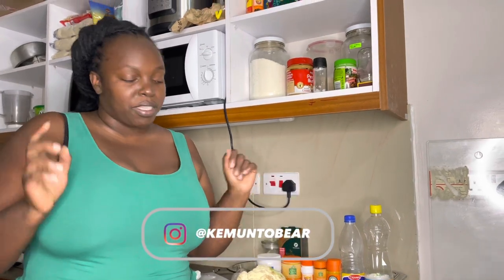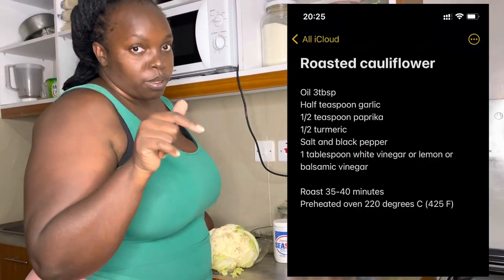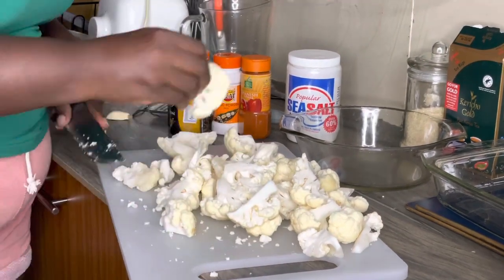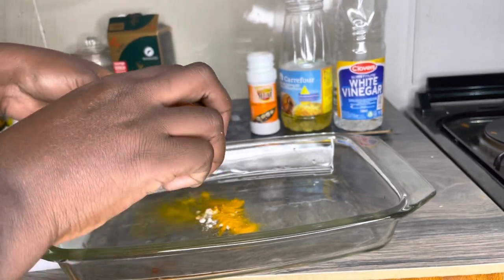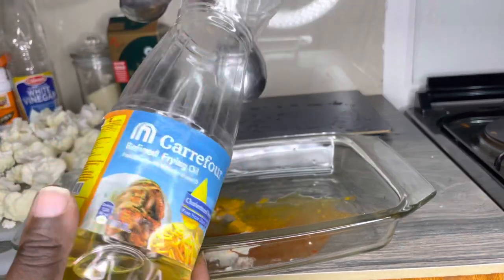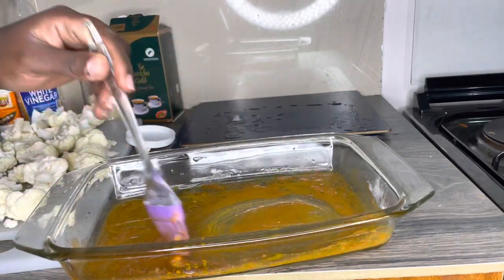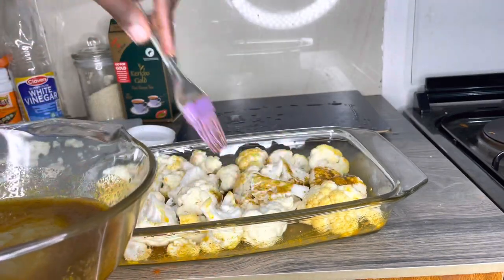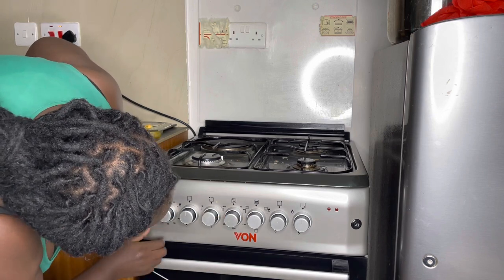Cauliflower Roasted Recipe,Crispy Baked Cauliflower is better than meat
Baked is better than meat ,crispy baked cauliflower Cauliflower Roasted Recipe 2022

Ingredients Roasted cauliflower

Oil 3tbsp
Half teaspoon garlic
1/2 teaspoon paprika
1/2 turmeric
1 tablespoon white vinegar or lemon or balsamic vinegar

Roast 35-40 minutes
Preheated oven 220 degrees C (425 F)

🙌 Leave a free subscription so that you can be the first to see the simple and delicious recipes.

👍 And I'm happy about your thumbs up 👍 - that's great for me and important for the development of the channel!

baked cauliflower, breaded cauliflower in the oven, baked cauliflower